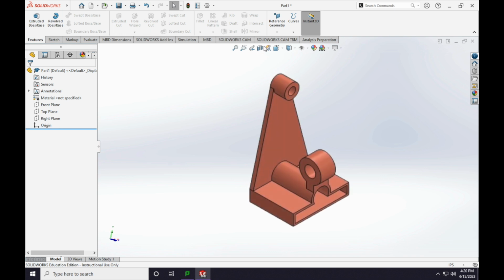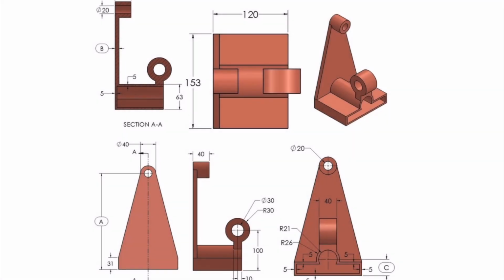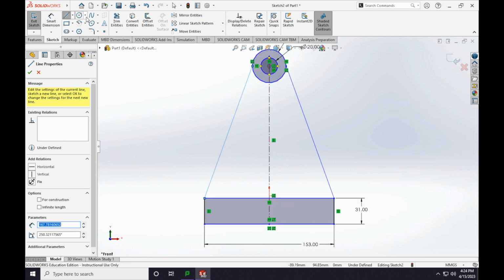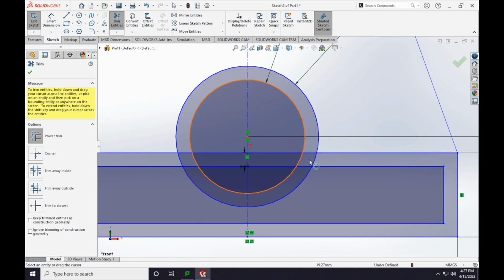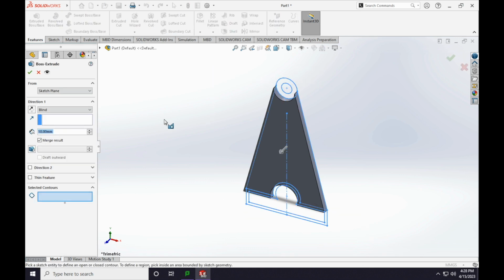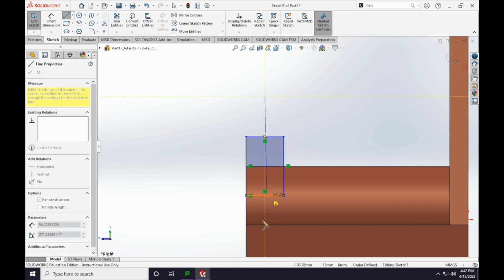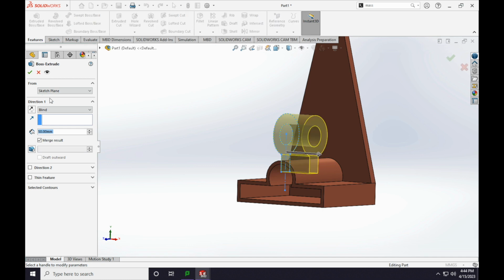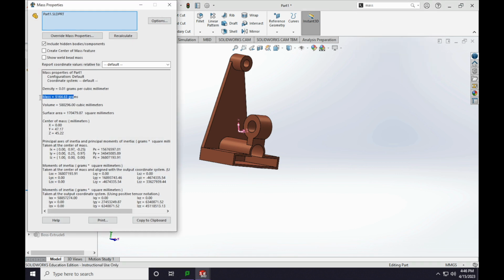Basic/Intermediate Part Creation - SolidProfessor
Hello everyone! In this video tutorial, we'll be exploring one of the practice exercises for the Certified SolidWorks Associate (CSWA) exam. Our focus will be on optimizing the use of Extruded Boss/Base, Extruded Cut, Offset, and Trim Entities in Part Modeling. By the end of this tutorial, you'll be able to use these tools more efficiently and effectively. This is a basic to intermediate-level tutorial offered by SolidProfessor, an educational platform for engineering design software.